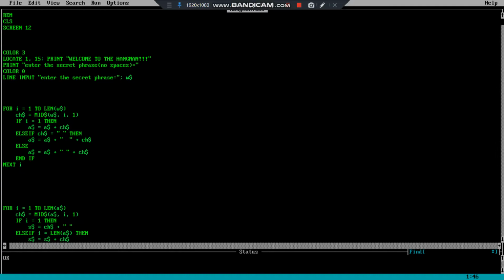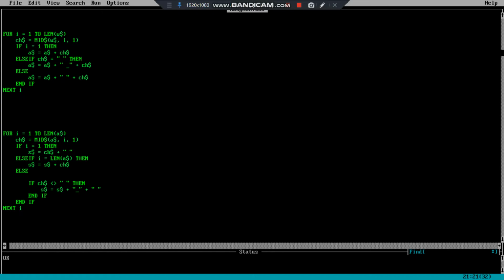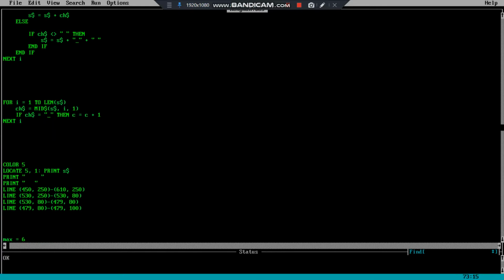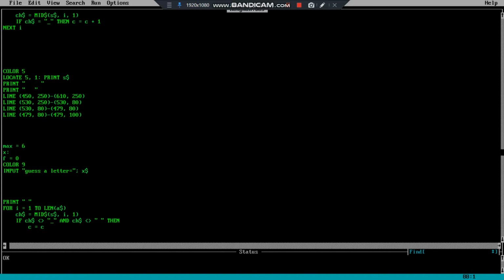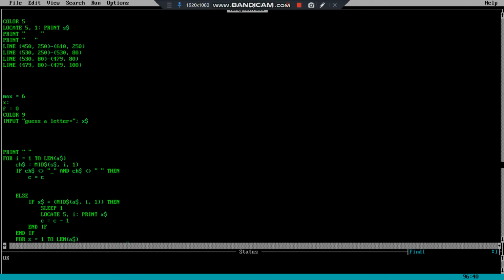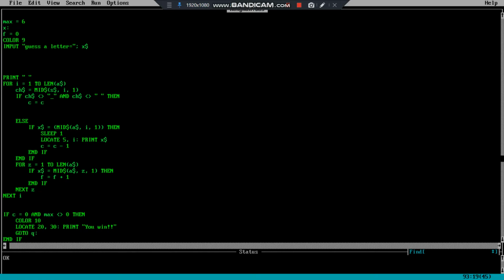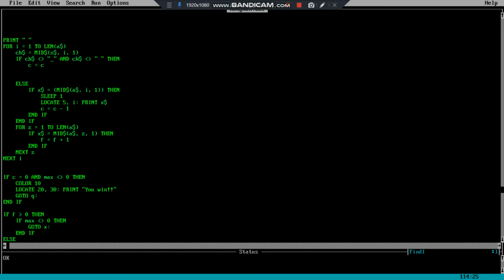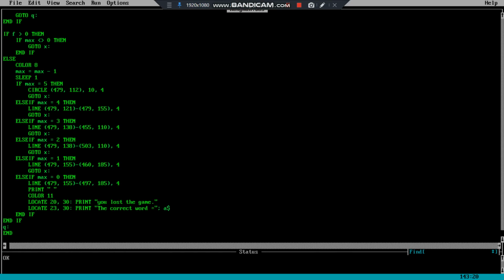CODING HANGMAN(EASIEST CODE)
This is the most easiest code available all over the internet !!!